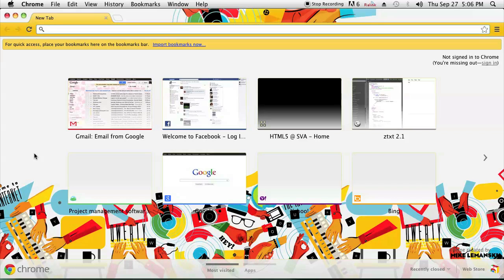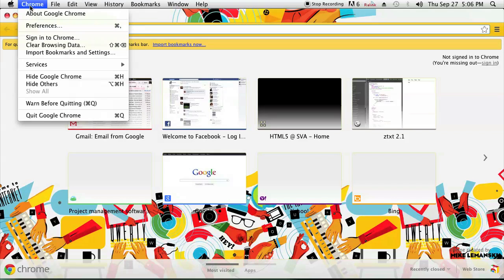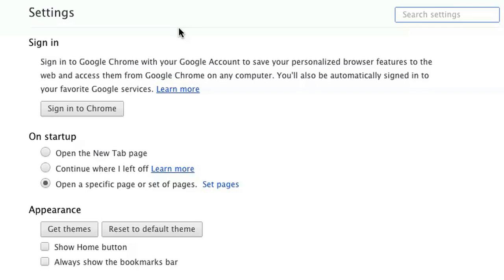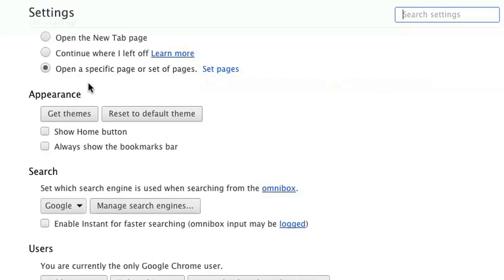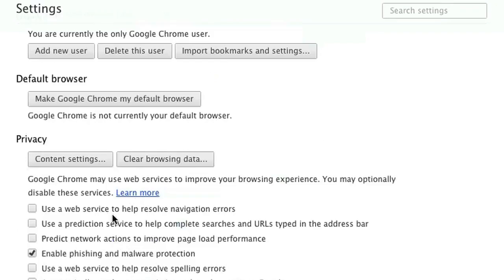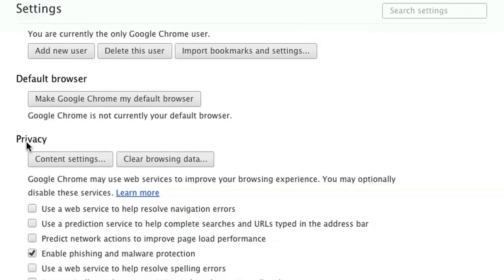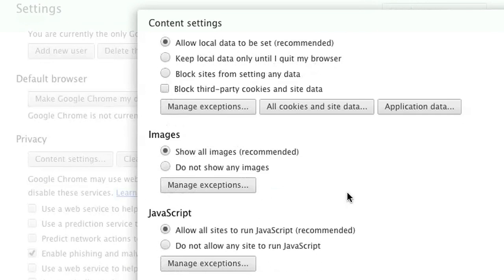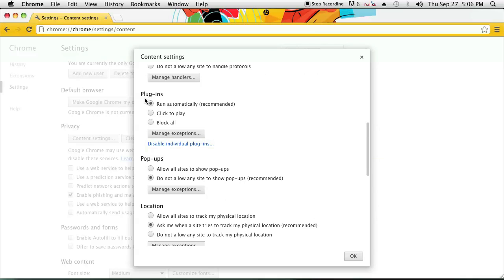How to Shut Off Flash Ads in Chrome : Computer Science & Software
Shutting off flash ads in Chrome is your key to a hassle-free online experience. Shut off flash ads in Chrome with help from a computer programmer in this free video clip.